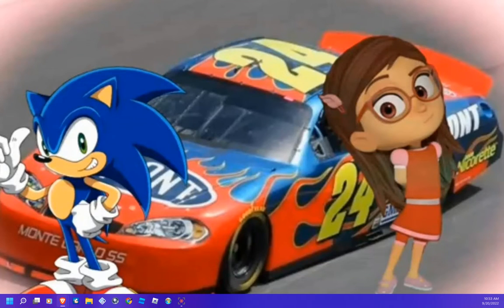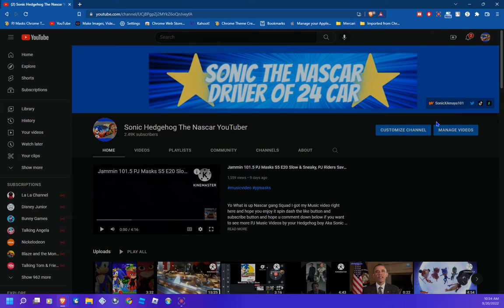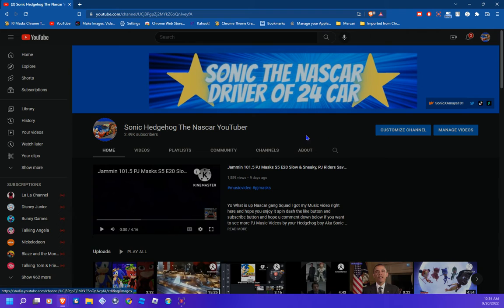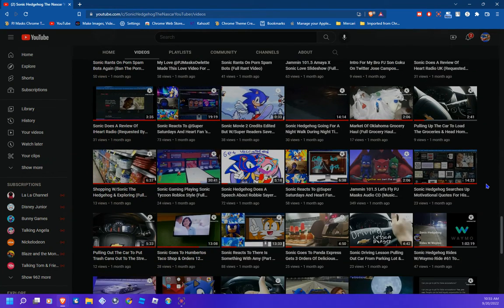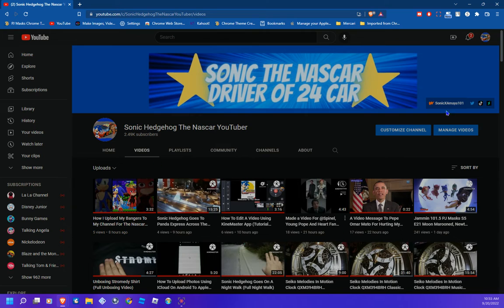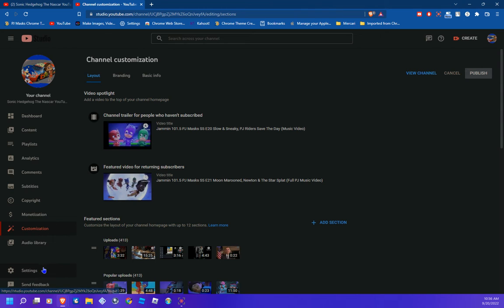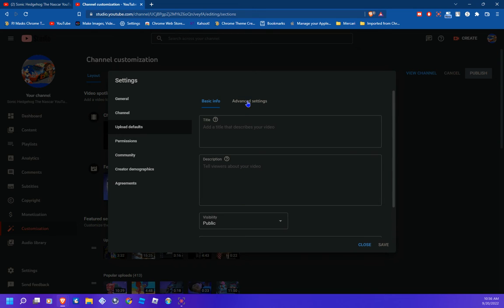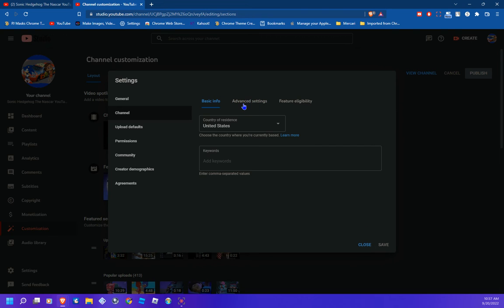How To Turn Off YouTube Kids On Every Upload (Full Tutorial Video)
Yo what is up Nascar gang Squad I am here to show u how it works of how to turn off YouTube Kids and follow the steps of how to do it this can only work on Android devices only so make sure u follow along of how It's done

Step 1: Go to Chrome Browser
Step 2: Go to The YouTube Website on the Mobile Device tap 3 dots top right corner And Enable Desktop Mode
Step 3: Go to your profile picture & tap on your channel
Step 4: Go to Settings and then clock or tap channel
Step 5: Go to Advanced settings then u should see a Mode saying if our videos are for kids when they are not then tap or click on No
Step 6: Click on save then your settings will be saved from there

For PC users: follow along of how it's done In PC Mode Then this is the video u all need so we can make YouTube Kids not be on our videos

if this tutorial helped you leave a like & nice comment below & tell me if it worked for u cause i got more bangers coming your way so stay tuned for more Nascar Gang Squad

This Video does not violate the guidelines this is just a tutorial of how to get YouTube Kids off of our videos simple YouTube Team

Please share & make it go VIRAL Please do so we got to Stop YouTube Kids from appearing on our channels